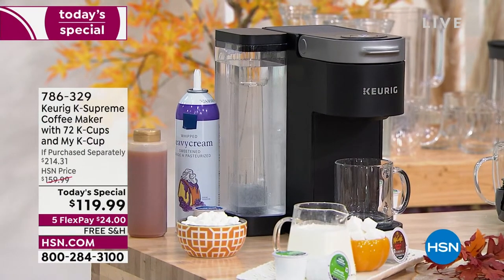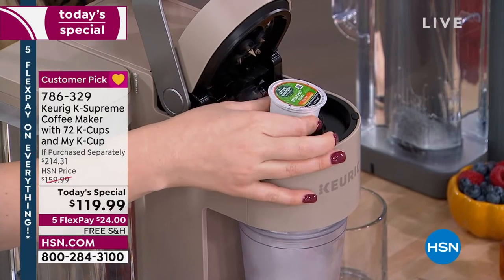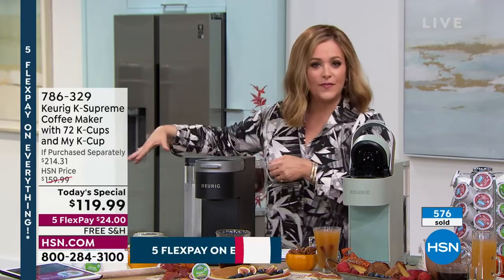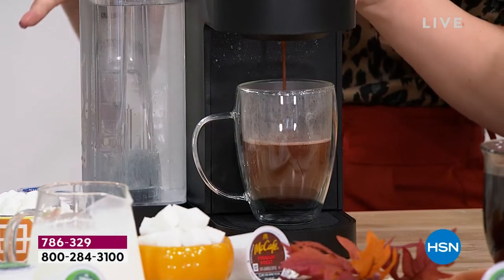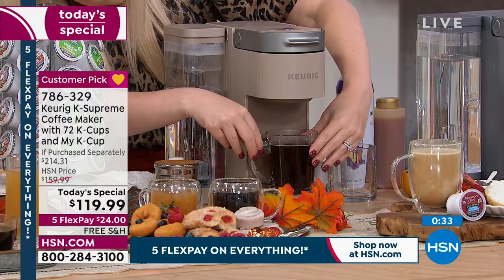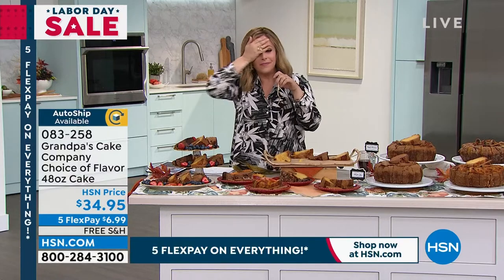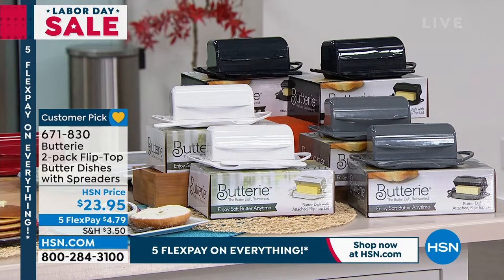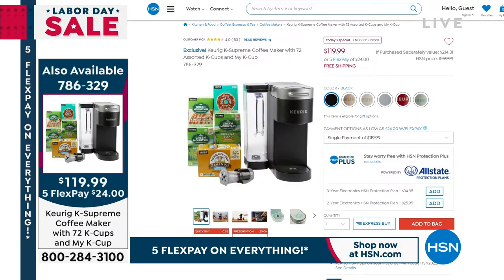HSN | Fall Kitchen Essentials - Keurig 4th Anniversary 09.02.2022 - 12 AM